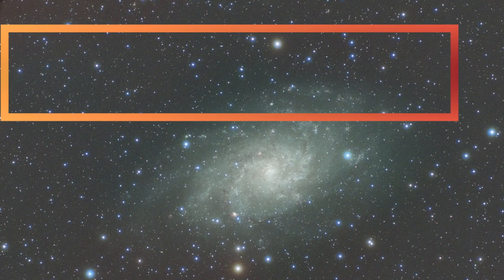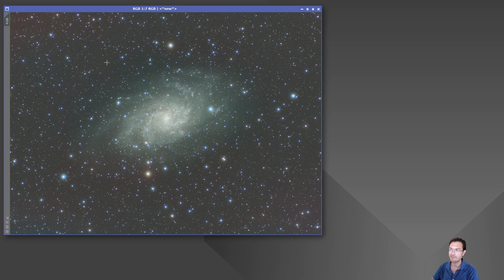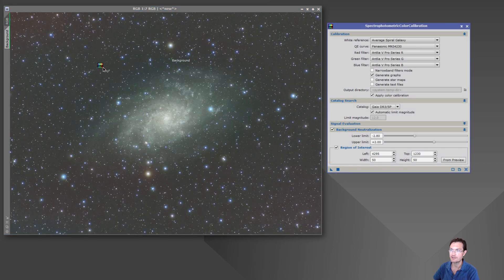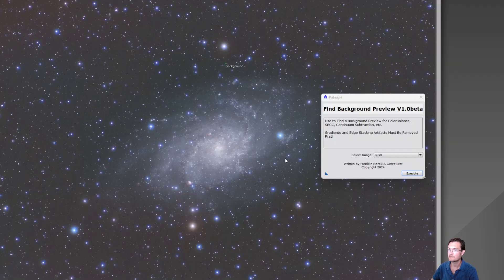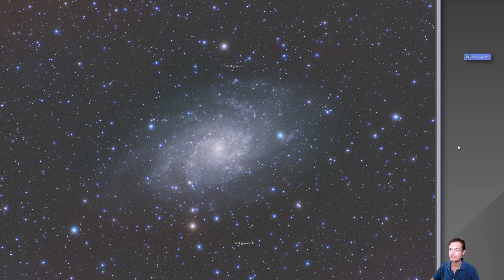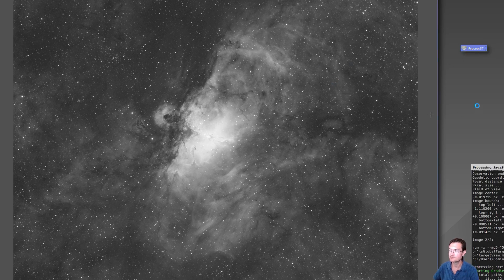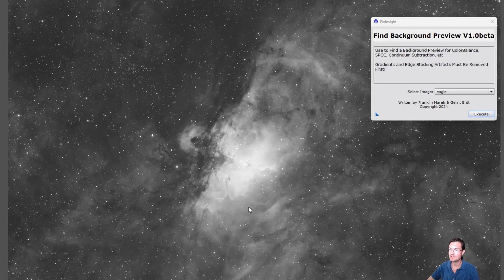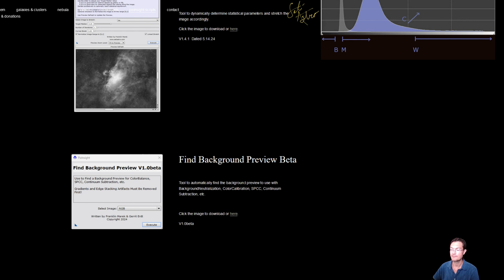Where is my Background? Let's use Gradient Descent to find it!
New collaboration with Gerrit Erdt to start developing a script to automatically define a region of interest that can be used as the background in processes like BackgroundNeutralization, ColorCalibration, SPCC, and continuum subtraction.  The script is still in the beta version and Gerrit is working on further optimizations, scoring, and filtering in the algorithm.

I wanted to get the beta out to my viewers to try out, see how you like it, and what Gerrit and I can do to improve before an official release!